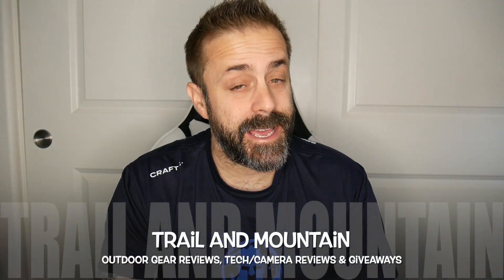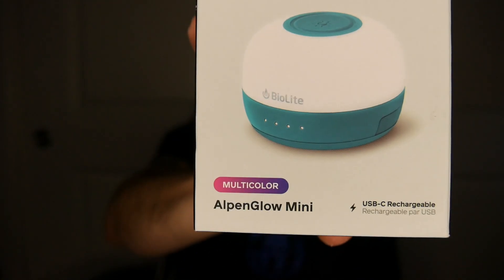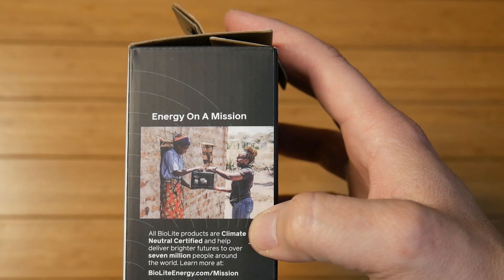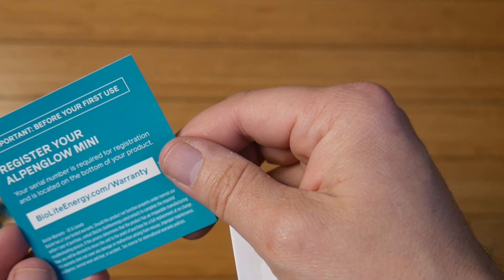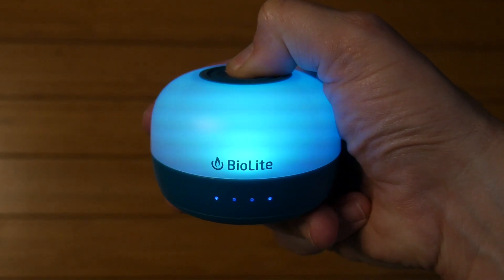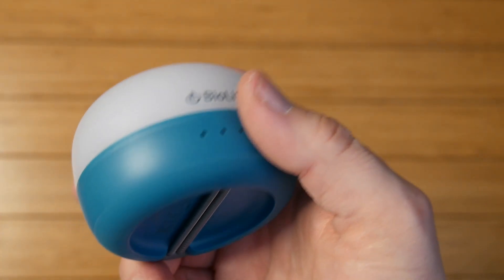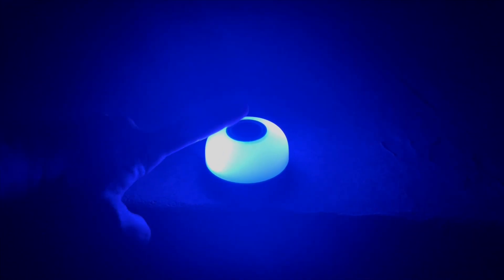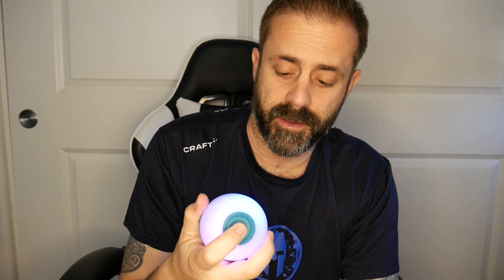BioLite AlpenGlow Mini Camping Lantern Gear Review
This new lantern from BioLite is released today and I really like it. BioLite has been making great gear for camping, backpacking etc., and always IMHO creates very useful and throughout products. Plus, BioLite gives back in more ways than I can count and I really enjoy supporting companies that are focused on helping others rather than only focusing on profit.
Once again, well done BioLite